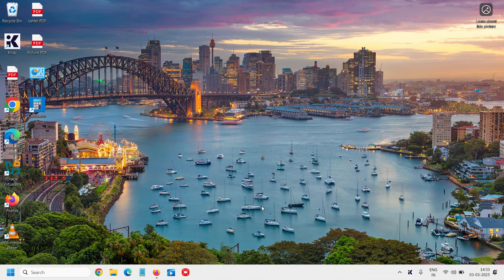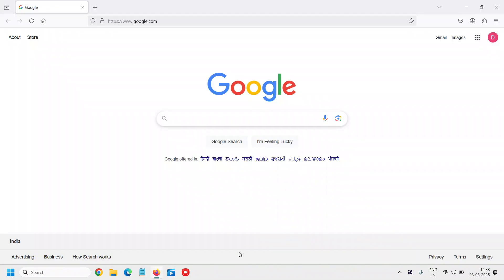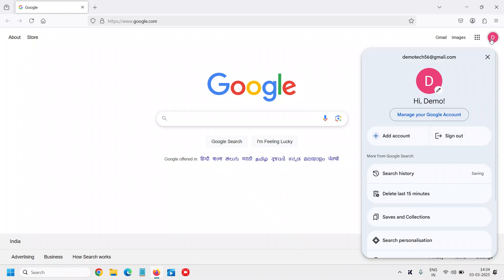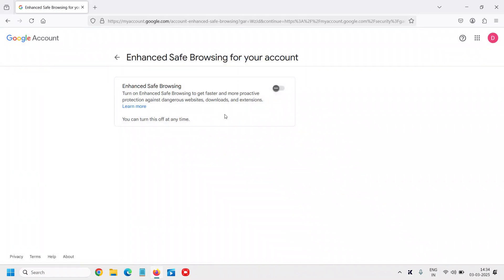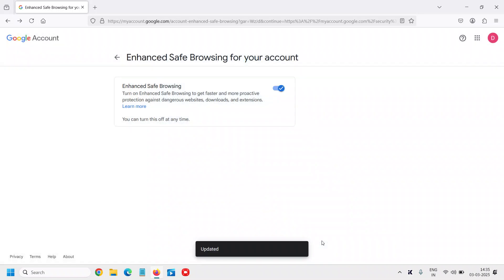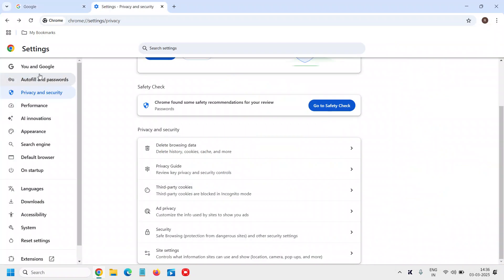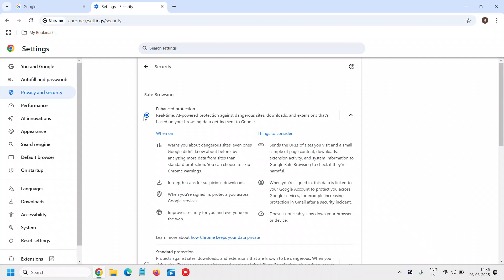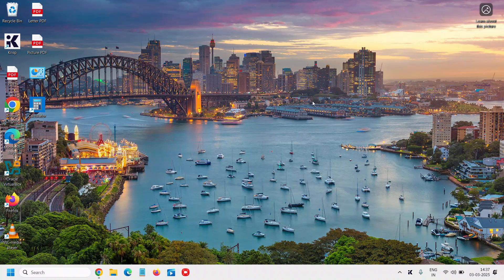Enhanced Safe Browsing Is BETTER Than Regular Browsing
Are you concerned about online security? Learn what Enhanced Safe Browsing is and how to enable Enhanced Safe Browsing in Google Chrome to protect yourself from phishing, malware, and other cyber threats. In this video, we break down everything you need to know about Google's Enhanced Safe Browsing, how it works, and why you should turn it on today!

🔍 What You'll Learn:
✅ What is Enhanced Safe Browsing?
✅ How Enhanced Safe Browsing protects you online
✅ How to enable Enhanced Safe Browsing on Chrome (Step-by-Step)
✅ Benefits of using Enhanced Safe Browsing
✅ Why Enhanced Safe Browsing is important for security

🚀 Stay Safe Online & Protect Your Data!